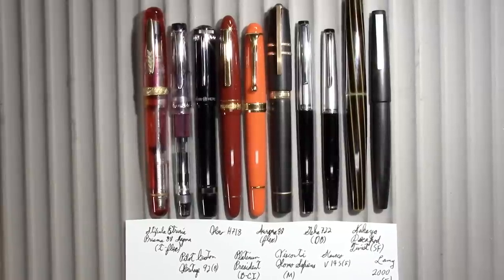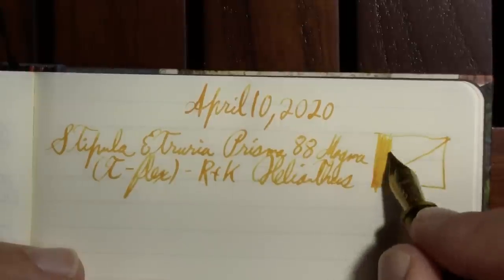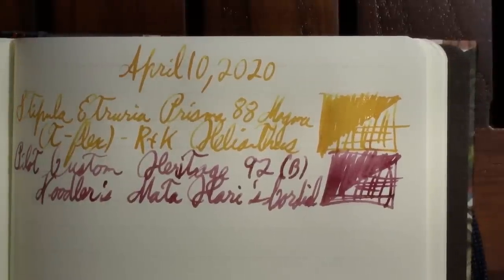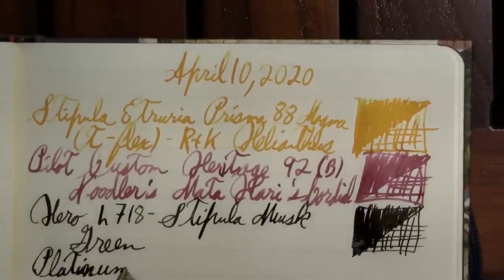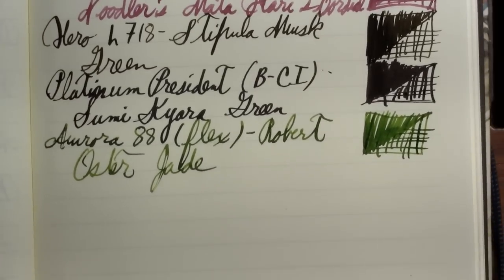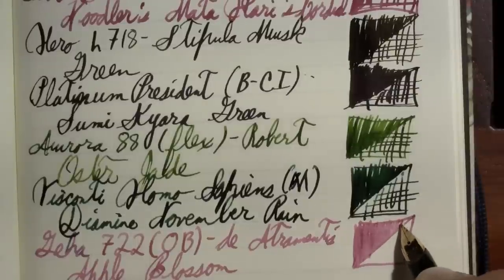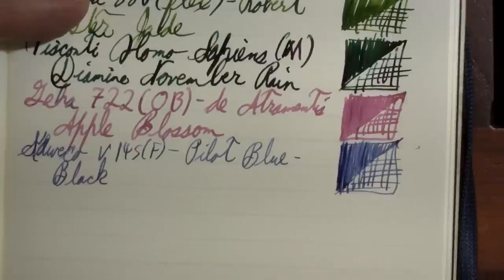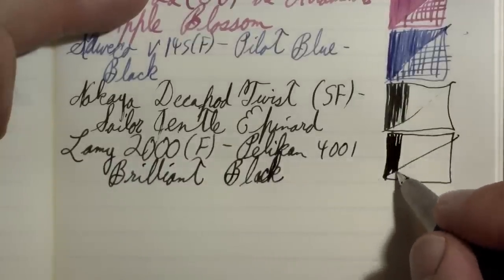Pens in Use - April 10, 2020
I discuss the fountain pens and inks I've been using through the week. Also some talk on cleaning the house and cooking. I also talk a little about electronic vs. paper books.  And, finally, I trace back some possible Waski Squirrel origin stories.